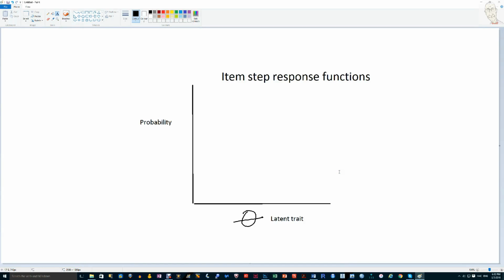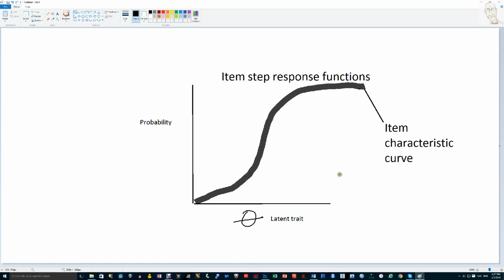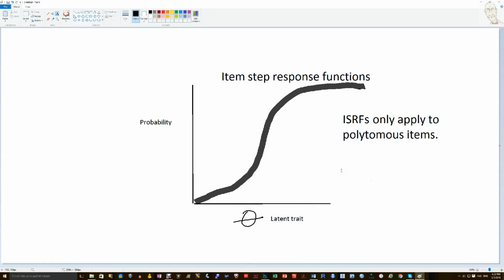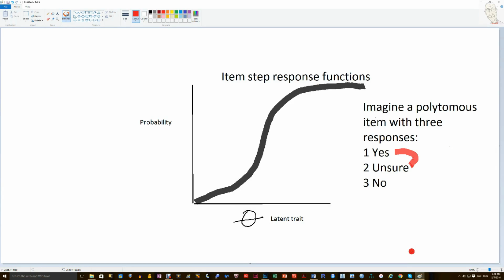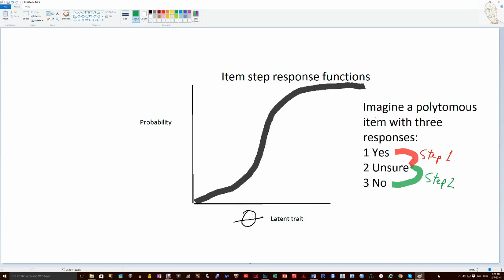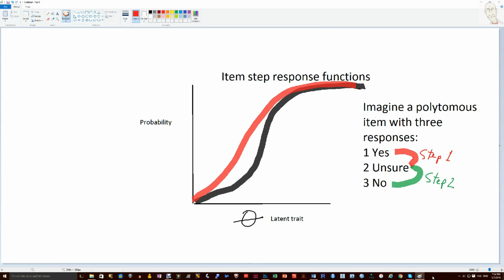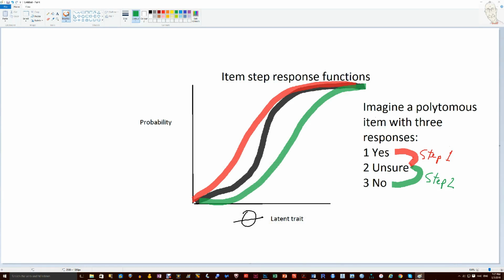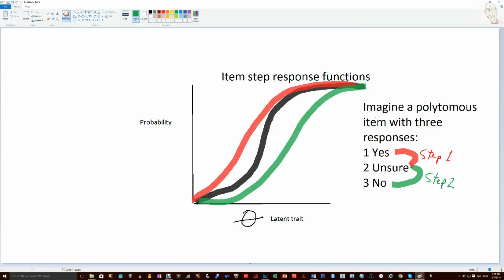Item step response functions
What is an item step response function and how does it relate to an item chararcteristic curve